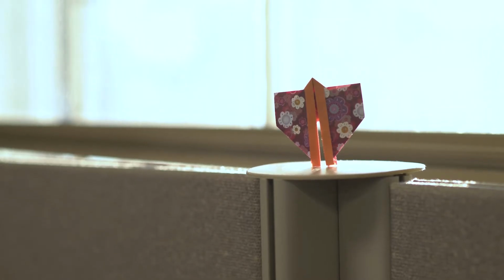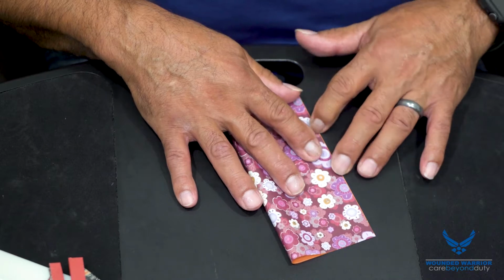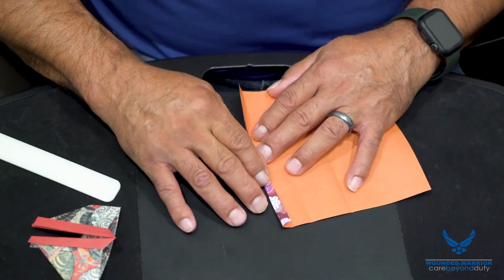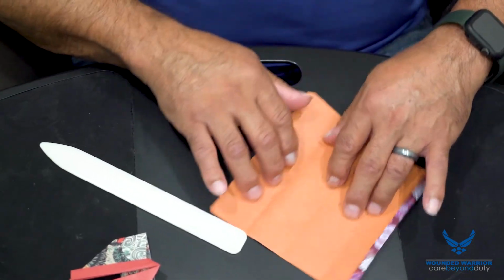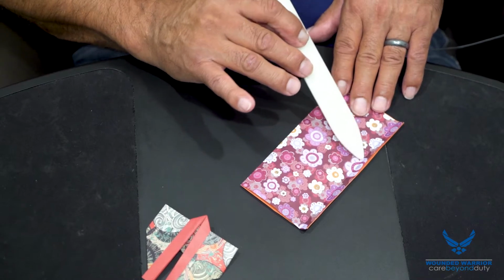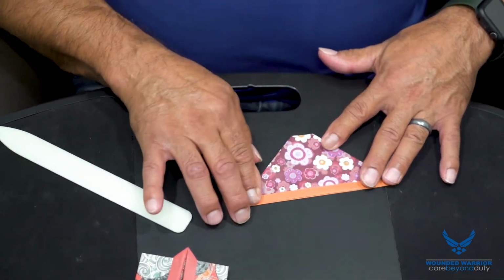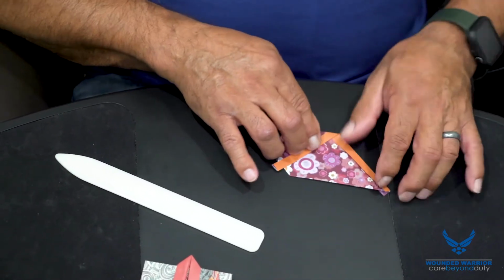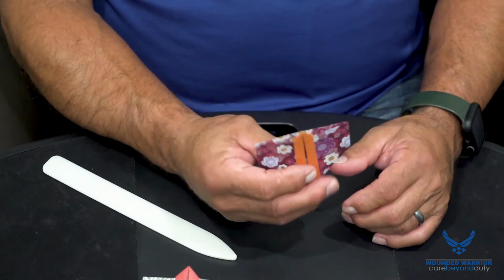AFW2 | Mind"fold"ness | Origami | Four Part Tutorial Series | Kimono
Embrace mindfulness and follow along with this Origami Kimono tutorial. Armando Franco used the disappointing reality of the pandemic and used origami to strive for resilience. During this four part series, Mr. Franco will be talking mind"fold"ness; the coalescence of mindfulness and origami. As a stalwart of health, wellness and resilience, Mr. Franco helps Air Force Wounded Warriors navigate their way from recovery to resilience.